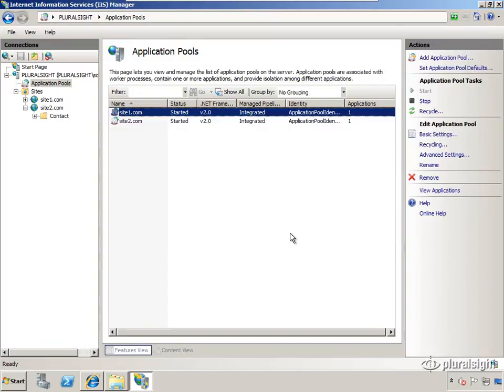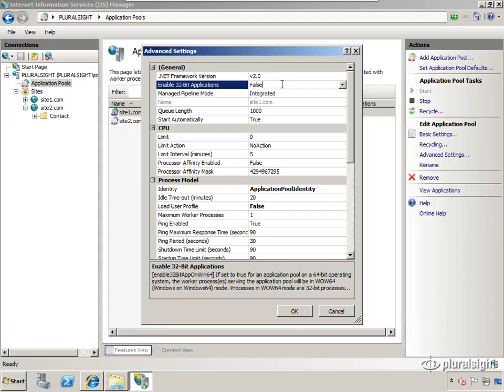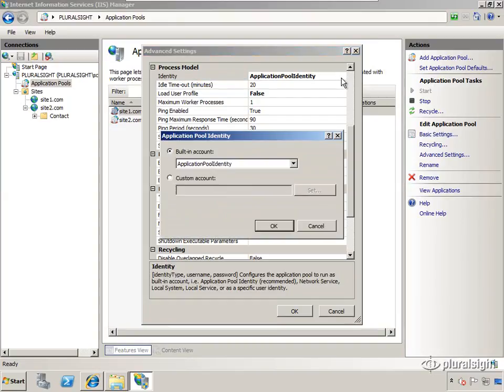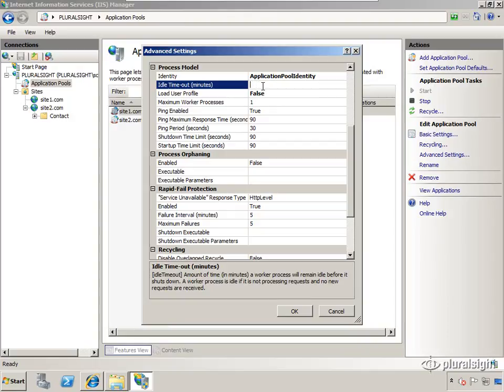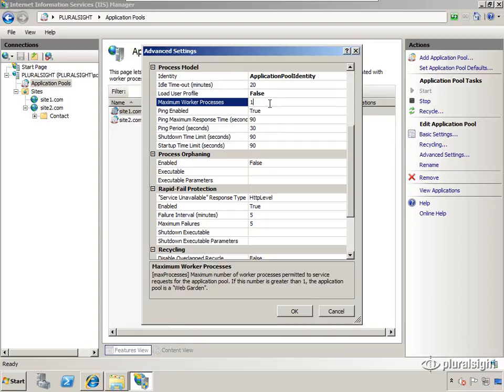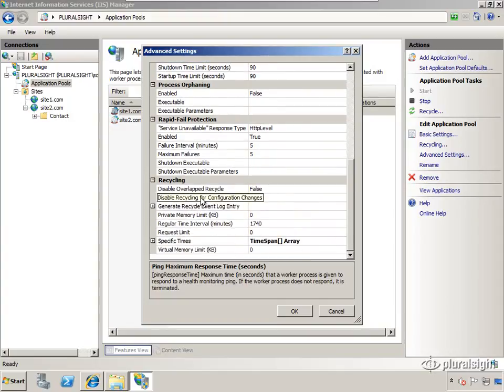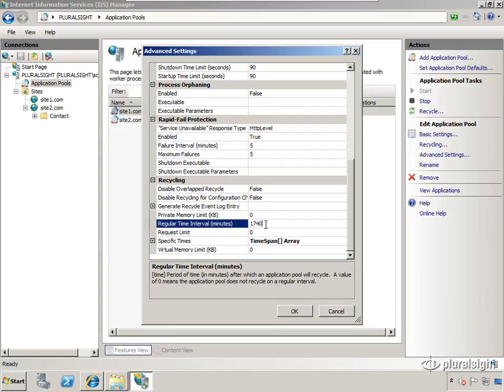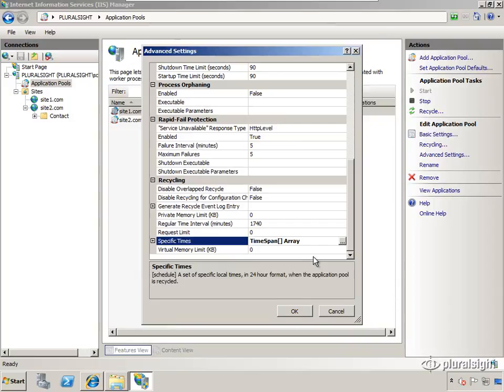10 IIS (Internet Information Server) Tutorial - Application Pools Advanced